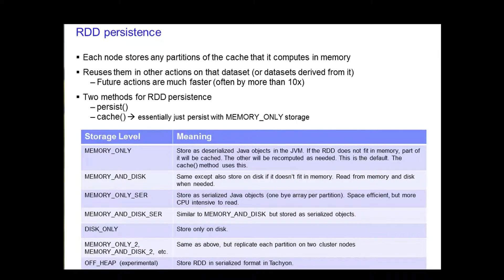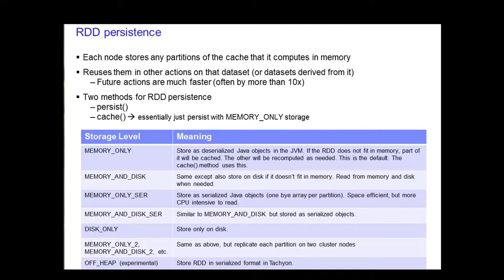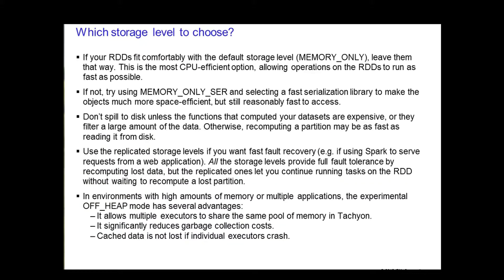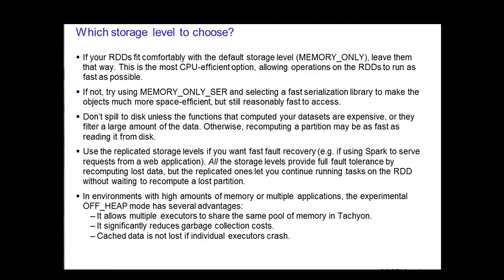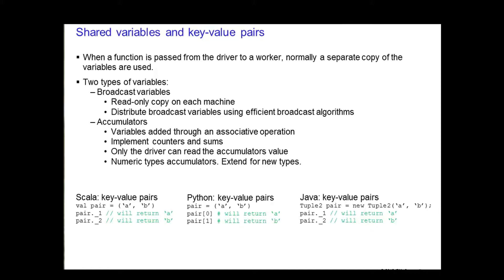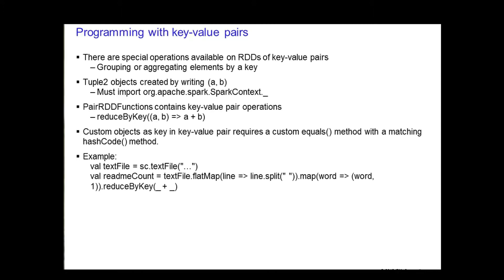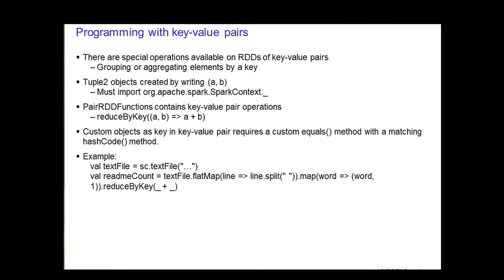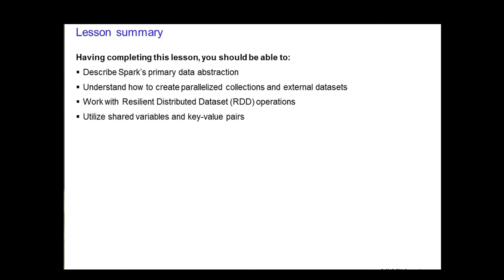Working with Resilient Distributed DataSets(RDD) Persistence in Apache Spark- Chapter 6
Apache Spark Training Tutorials

Apache Spark is an open source cluster computing framework. Originally developed at the University of California, Berkeley's AMPLab, the Spark codebase was later donated to the Apache Software Foundation that has maintained it since. Spark provides an interface for programming entire clusters with implicit data parallelism and fault-tolerance.